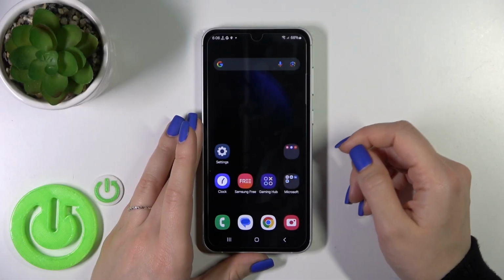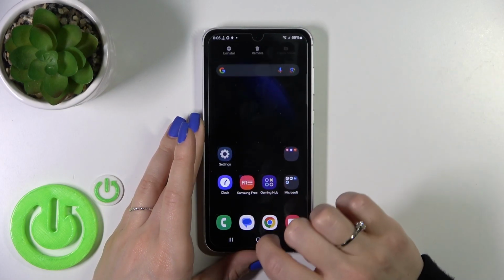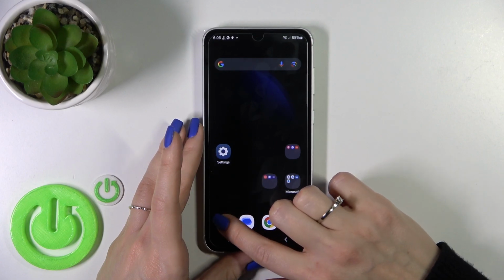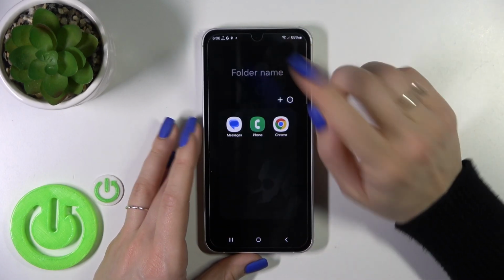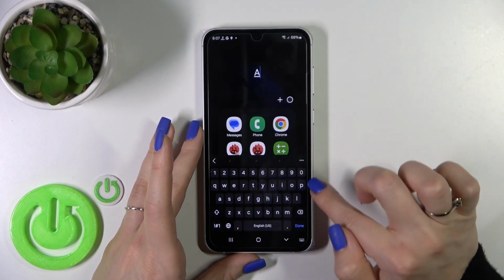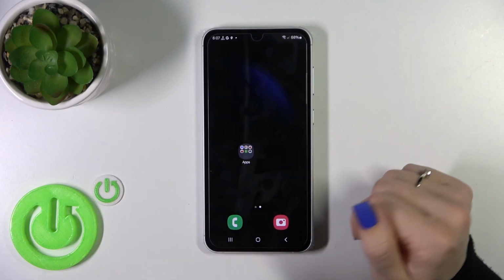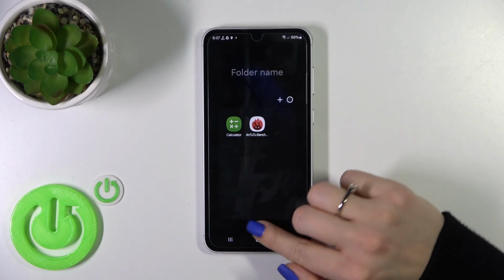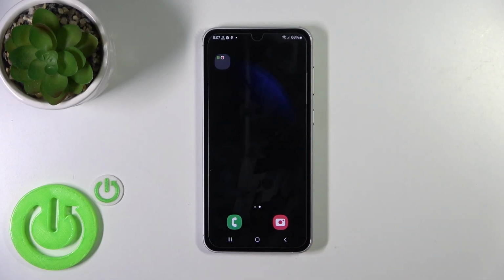How to Create Home Screen Folders on SAMSUNG Galaxy F54?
In this tutorial, you will learn how to organize apps efficiently on your Samsung Galaxy F54 home screen by creating folders. By organizing apps into folders, you simplify accessibility, reduce clutter, and navigate your device more efficiently. A clean and organized home screen layout will be achieved using the step-by-step instructions provided in this guide, which will help users create and customize folders on their SAMSUNG Galaxy F54.

How do I create folders on the home screen of the SAMSUNG Galaxy F54?
What steps are involved in adding apps to the newly created folders for the organization?
Can I customize the appearance and names of the folders on my SAMSUNG Galaxy F54?
How do I rearrange apps within folders or move them between folders?
Is it possible to delete or remove a folder and its contents if needed?